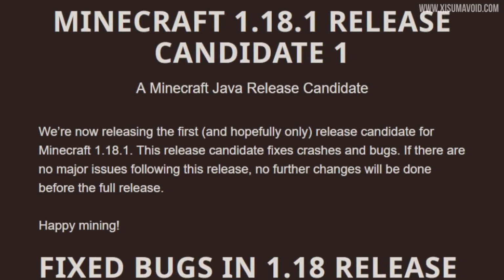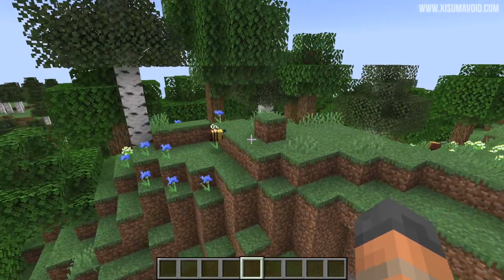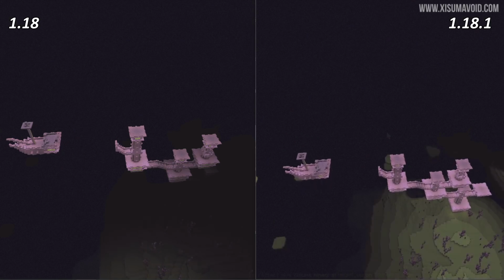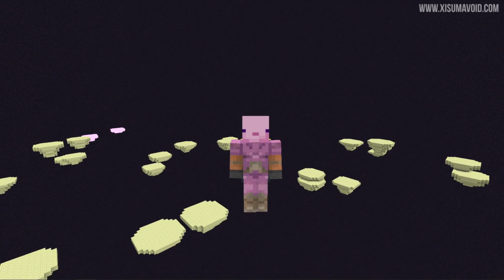Minecraft 1.18.1 Release Candidate 1 - Save The Bees!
Minecraft 1.18.1 Release Candidate 1 is here! Your bees will be saved.

My Links!

0:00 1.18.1 Release Candidate 1
0:38 Save The Bees
1:01 Fog & Entities
1:42 End Dimension Fog
2:27 Nether Dimension Fog